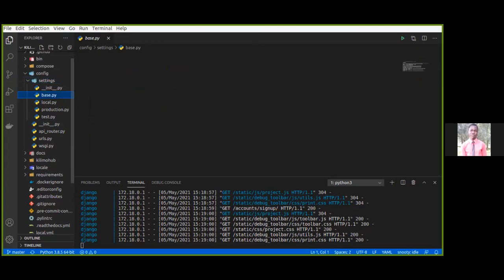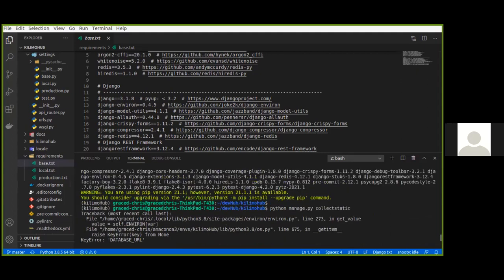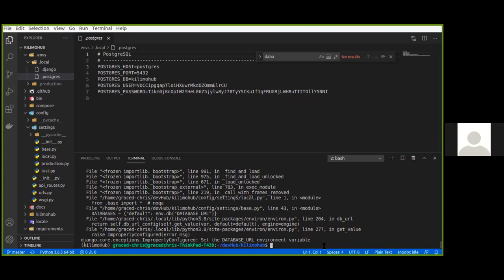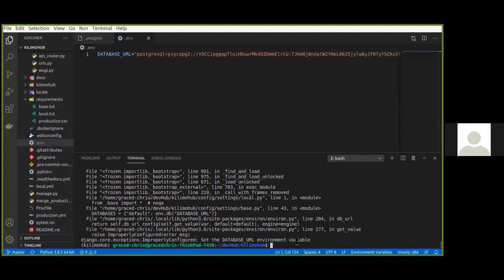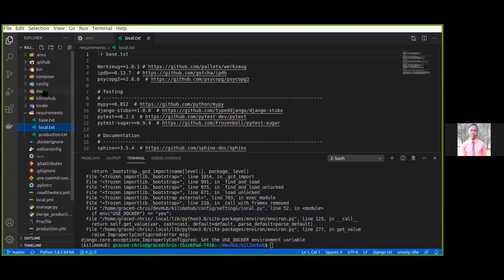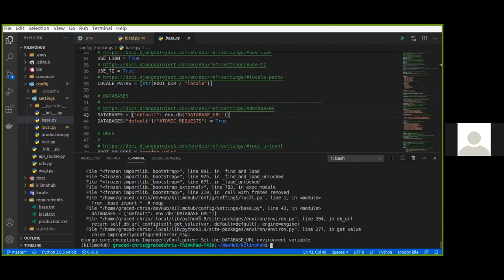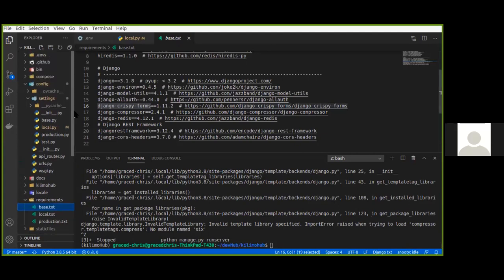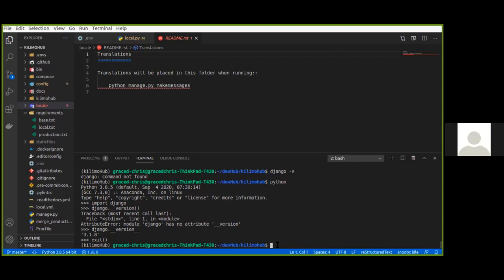Coders at American Spaces Kenya - Coding Session Full Stack Week 5